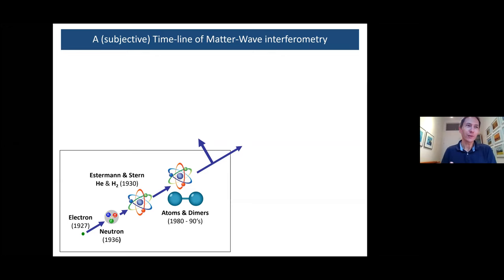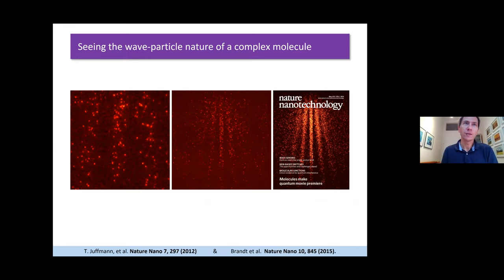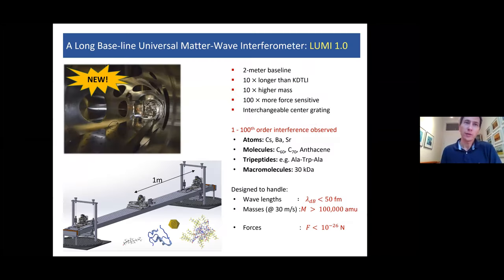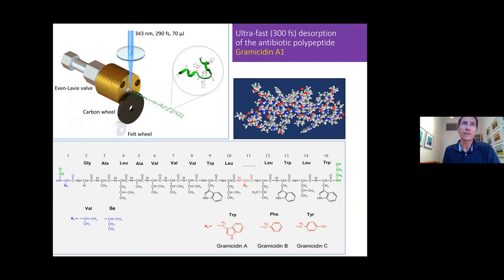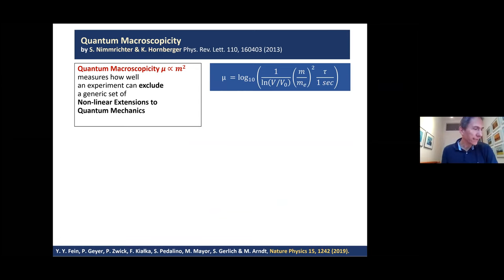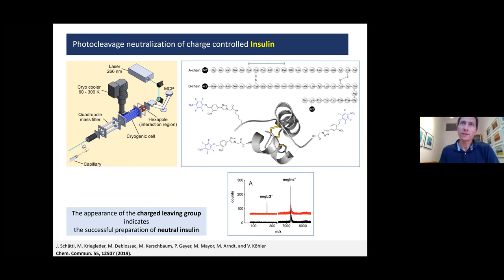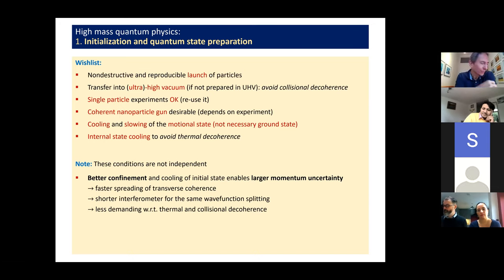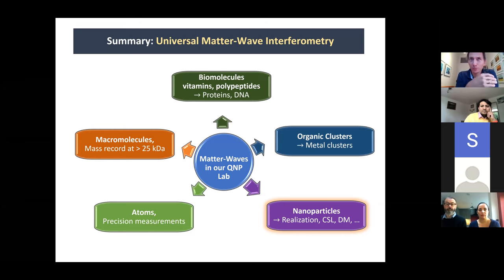Quantum Information, Quantum Technologies meet Quantum Gravity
UNIVERSAL MATTER-WAVE INTERFEROMETRY: FROM ATOMS TO MASSIVE NANOPARTICLES
By Prof.Dr. Markus Arndt (University of Vienna) 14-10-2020.